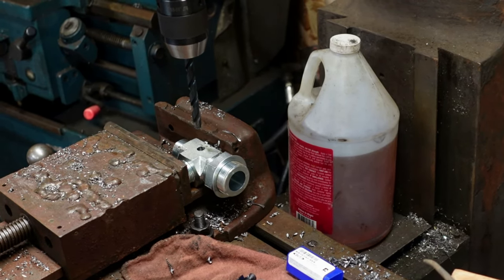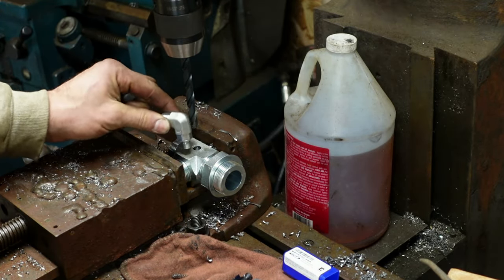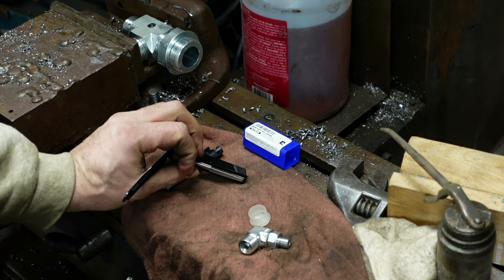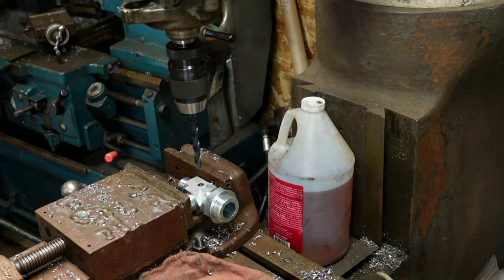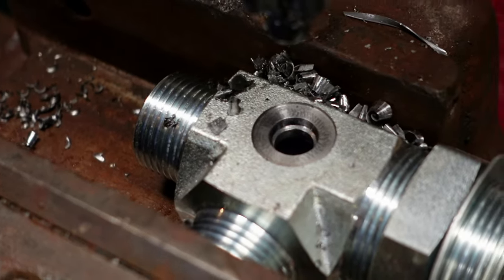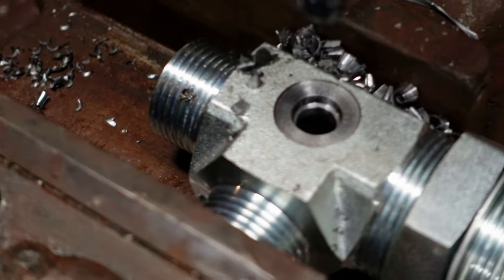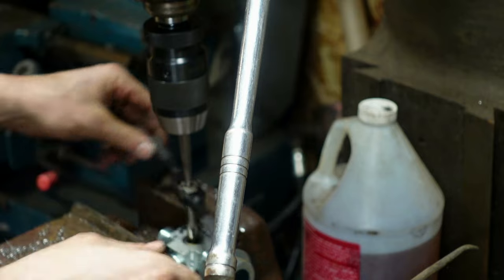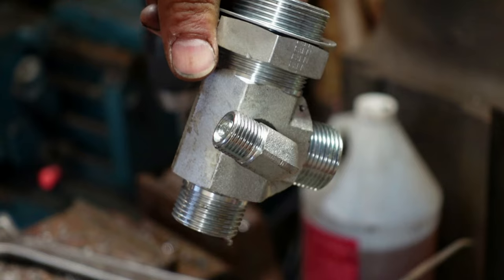How to cut an O-Ring Boss Port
Cutting a -4 (DashFour) O-Ring Boss Port into the side of a fitting.   We use a drill tap and four flute porting tool.